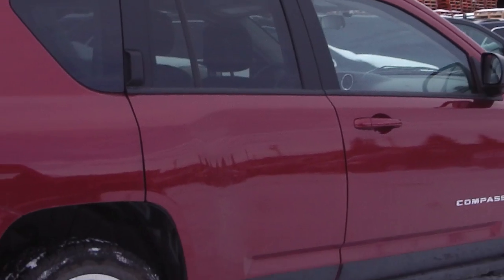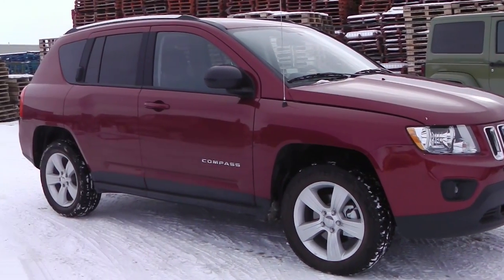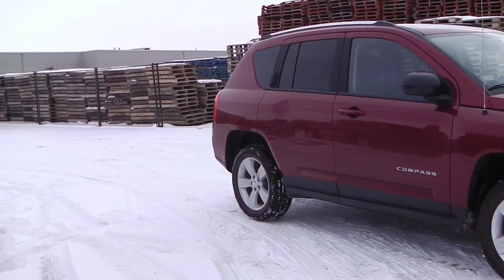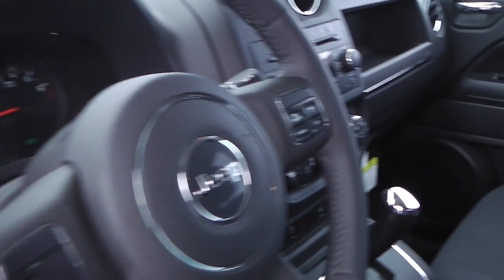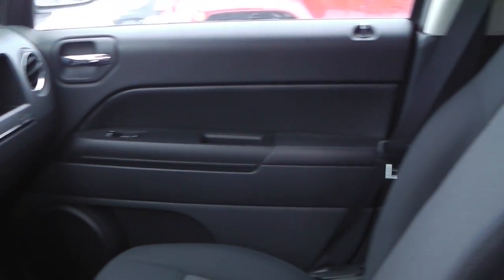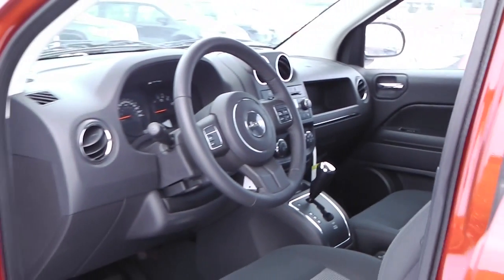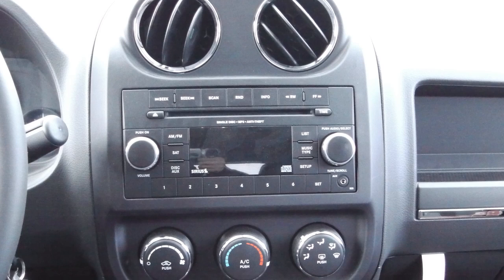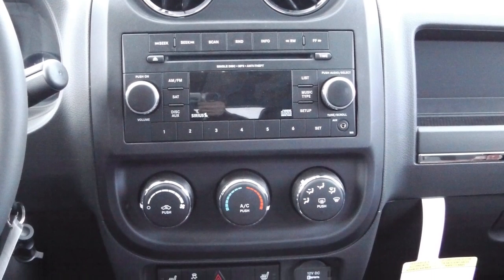2013 Jeep Compass for Robert - Eastside Dodge - Calgary, Alberta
815 36 Street North East,
Calgary, AB T2A 4W3